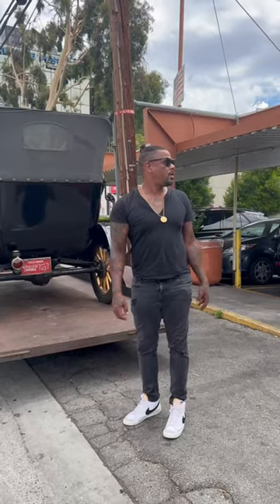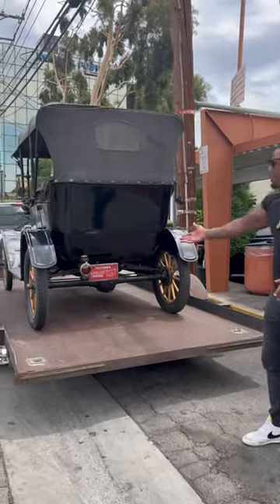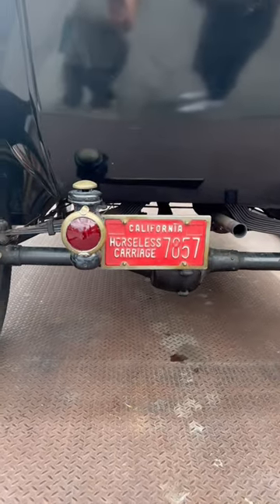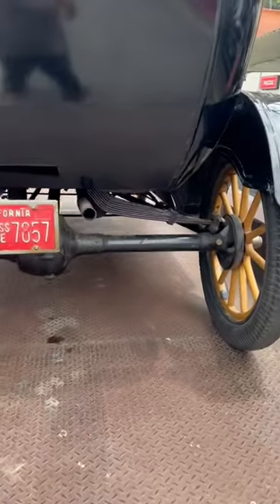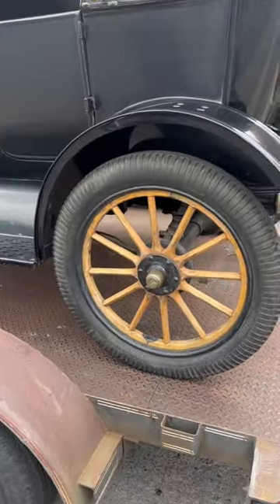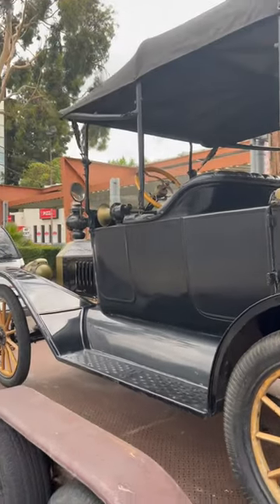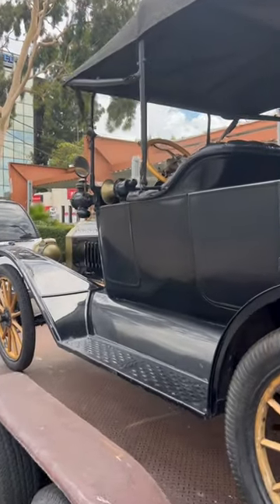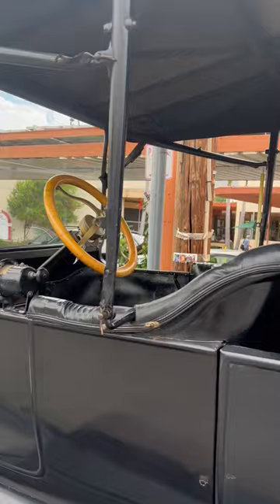1910 Ford Horseless Carriage MODEL T- First car in America 🚨🚨🚨